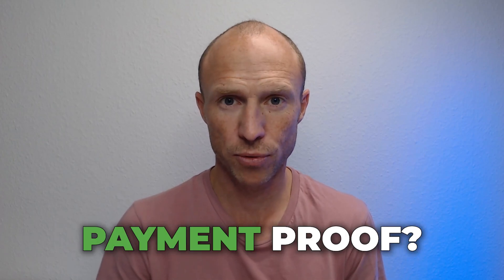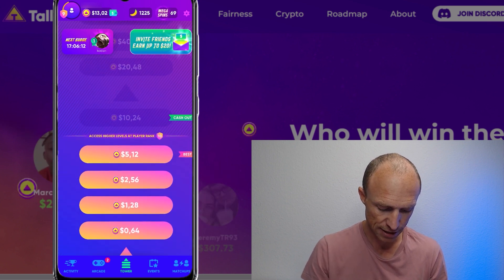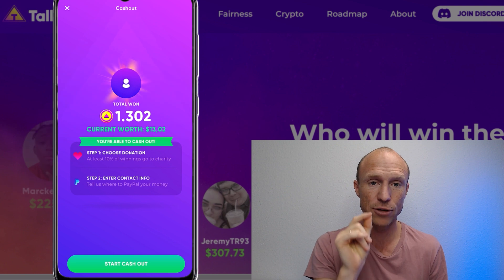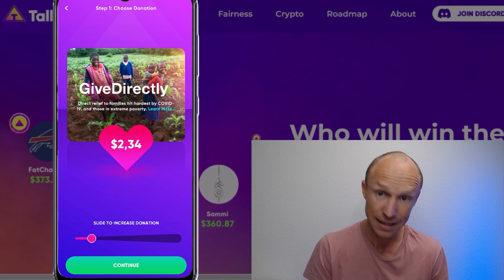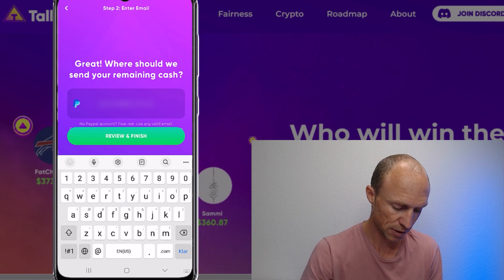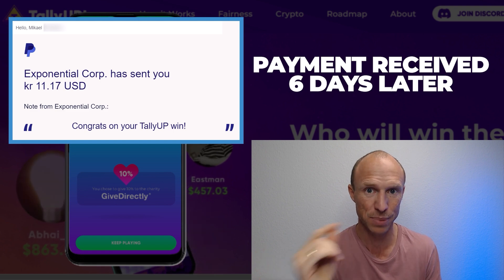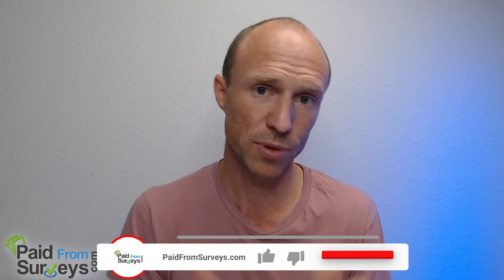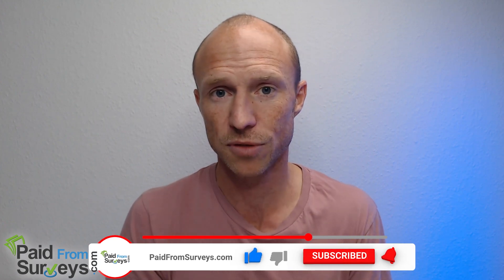TallyUp Payment Proof – Yes, It Pays BUT… (Important Details)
Do you want to see TallyUp payment proof and if it is worth your time? This video will show you everything.

TallyUp is an app you can download for free for Android and iOS devices. And it is where players can compete with each other to win some money.

And ever since my TallyUp review video, many viewers have asked me about TallyUp payment proof.

In this video, you will learn how to withdraw from TallyUp and see TallyUp payment proof, so you can see it does pay. However, there are things you should be aware of before joining.

One thing you need to be aware of is that, yes, even though TallyUp is legit and it is very addicting to play the games, you don’t notice how much time you’ve invested to play and earn. So if you’re looking for an effective way to make money online, this is not an option for you.

In addition to that, I decided to test out if you can get support. And it was not a pleasant experience, to put it mildly. Their support was just not very helpful and it was one of the worst support experiences I ever had.

But TallyUp is 100% free to join, and you don’t have to invest money to be able to play games.

To sum it all up, TallyUp is legit and does pay. You can potentially earn a lot of money but you have to invest a lot of time, and a lot of it is just based on luck. I don’t recommend TallyUp because of how much time you’re going to spend compared to what you’re going to earn.

0:00 Intro to TallyUp review
0:40 What to expect
1:09 Withdrawal method
3:58 Payment proof
4:29 Earning potential
7:04 Can you get support?
8:27 Final thoughts